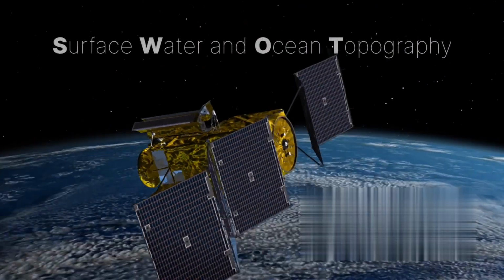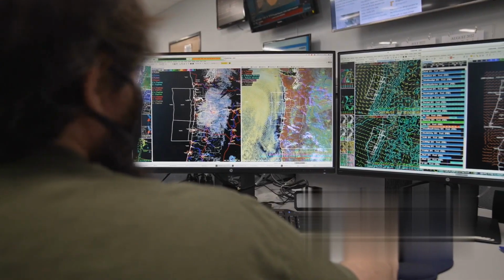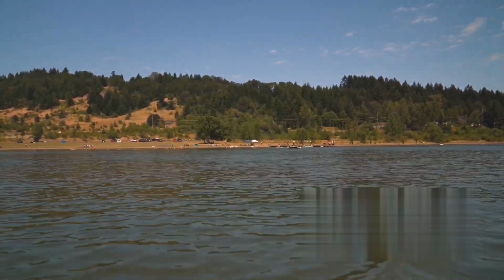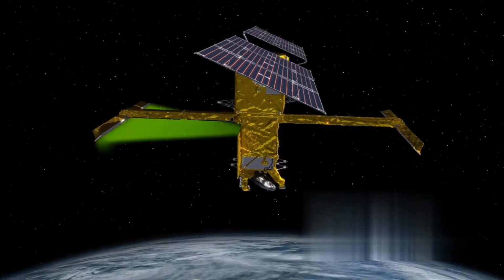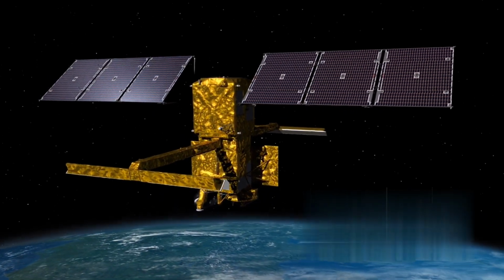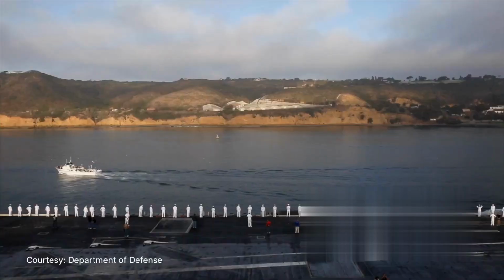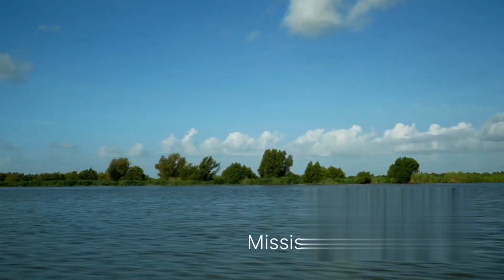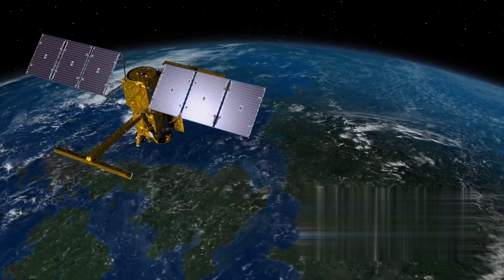SWOT Analysis: Earth Science Satellite Will Assist Communities in Planning for a Better Future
The paragraph discusses a SWOT (Strengths, Weaknesses, Opportunities, Threats) analysis conducted for an Earth science satellite. This satellite aims to assist communities in planning for a better future by providing valuable insights into various aspects of Earth's environment and conditions. The SWOT analysis likely evaluates the satellite's potential positive impacts, its limitations, the opportunities it presents, and potential challenges or risks it might face in fulfilling its mission.